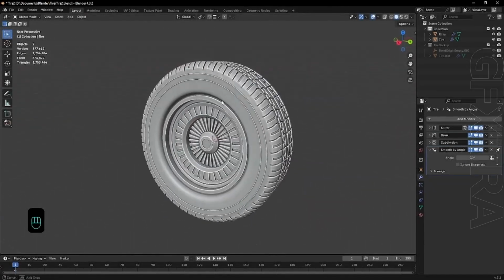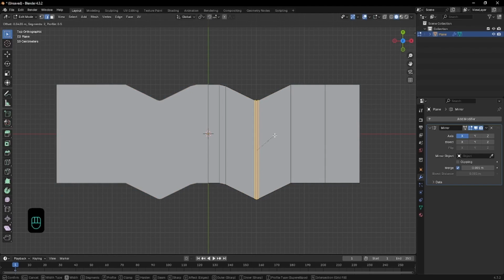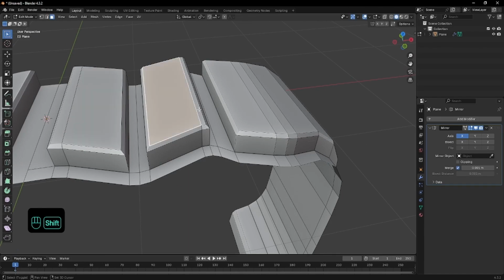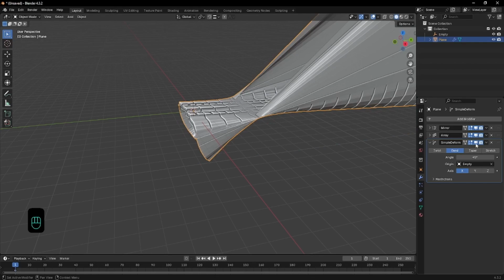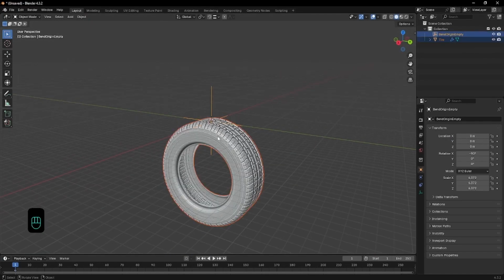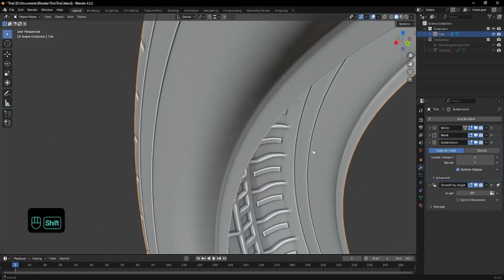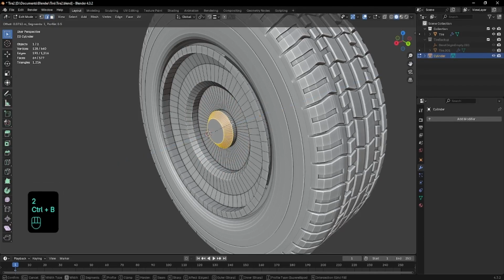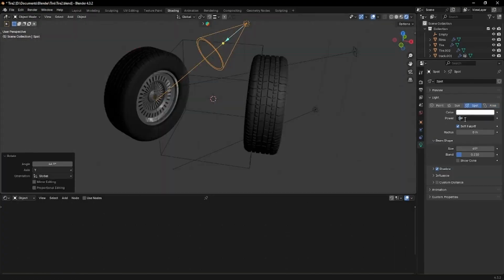Make a Tire in Blender Like a PRO in 2025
We are going to create a realistic wheel in Blender. Everyone can follow this class since it covers the very basics of blender and everything you need to follow the different videos. Even though it is advisable that you know your way around Blender a little bit for better understanding of the concepts being taught during the class. I want to make it as enjoyable for you as possible since I know for a fact that Blender may be very confusing at first. Hence, I showed all the shortcuts on screen and explained all the procedures so you can clearly understand all of my actions.

We will learn about:

· Lots of essential tools and tips

· Modeling

· Modifiers

· Advanced high poly editing

· Realistic approach in Blender

My intention is that after ending this class, you will be able to create wheel models on your own and feel much more comfortable while using Blender.

It has been an honor for me to help you.